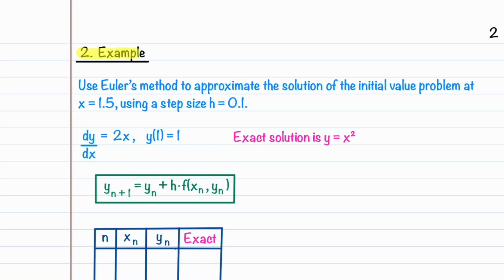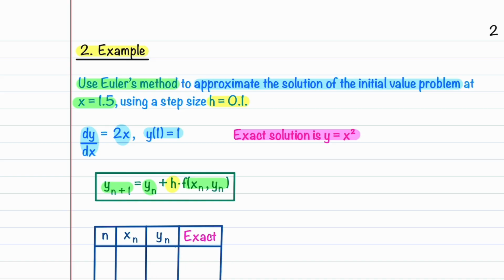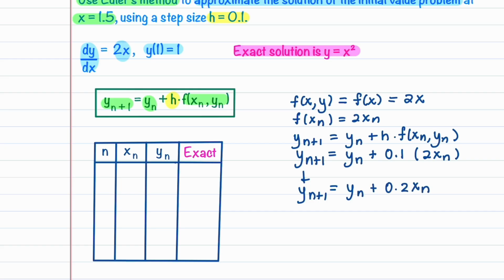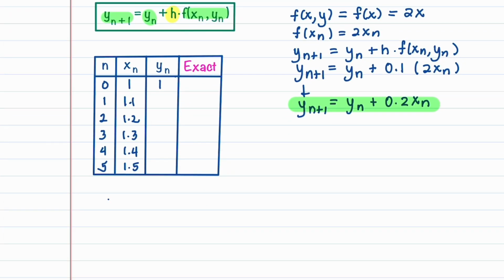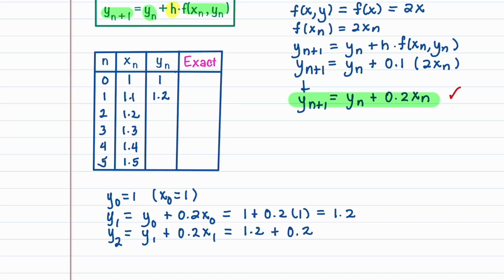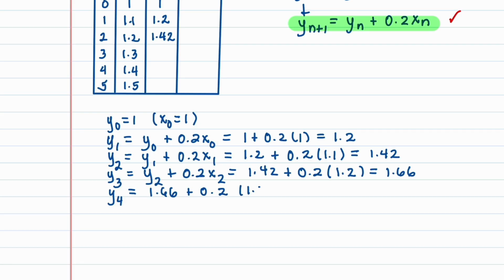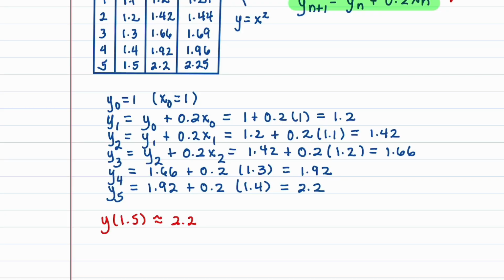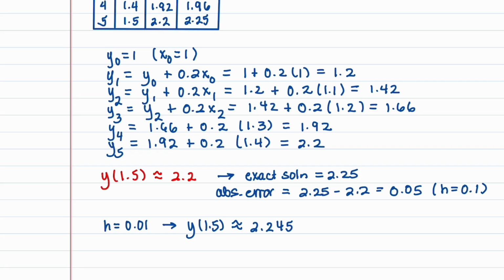Euler’s Method Example (Numerical Solution of a Differential Equation)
In this example problem video, we apply Euler’s Method to approximate the solution of an initial value problem.

Using a given step size, we compute successive approximations point by point and compare the numerical solution to the exact solution. We also examine how the choice of step size affects the accuracy of the approximation.

In this video, you’ll see an example involving:
• Applying Euler’s Method to an initial value problem
• Using the Euler update formula
• Organizing results in a table
• Comparing numerical and exact solutions
• Observing how step size affects error

This worked example is designed to help you practice Euler’s Method and understand how numerical approximations are constructed.

dy/dx = 2x, y(1) = 1
y_{n+1} = y_n + h f(x_n, y_n)
y_{n+1} = y_n + 0.2 x_n
For this example:
h = 0.1
y(1.5) ≈ 2.2
Exact value: y(1.5) = 2.25
Smaller values of h give better approximations.

This video is part of my Differential Equations examples series.